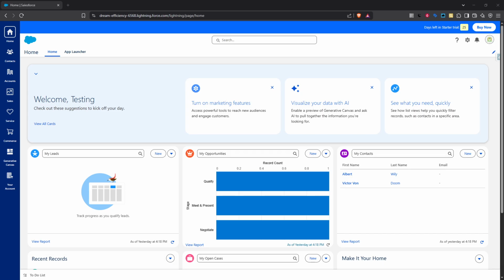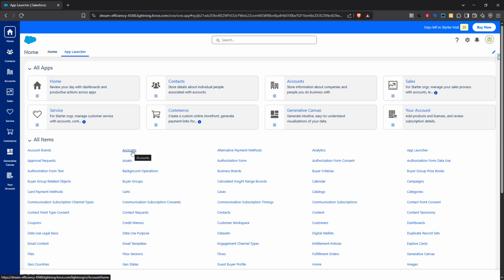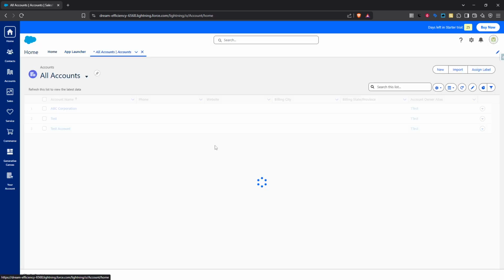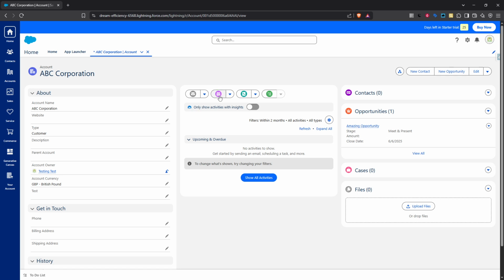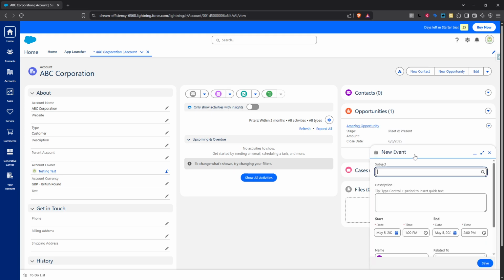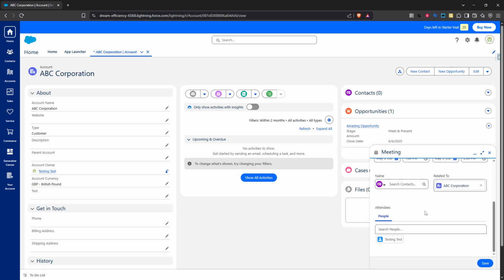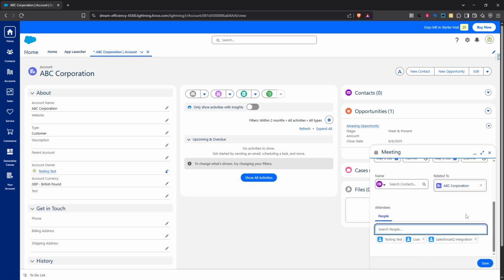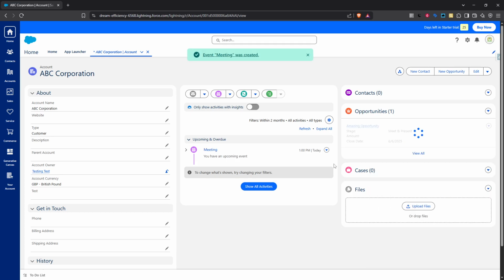How To Add Multiple Users to an Event - Salesforce Platform [2025 Full Guide]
In today's video we will show you salesforce,salesforce tutorial,salesforce training,salesforce administrator,salesforce platform license,salesforce platform,salesforce flow,a guide for salesforce admins,salesforce admin,how to create reports in salesforce,salesforce for beginners,salesforce interview tips,migrate to salesforce flow,salesforce developer,salesforce certification,salesforce crm,salesforce job interview,how to create automated tasks in salesforce,salesforce implementation